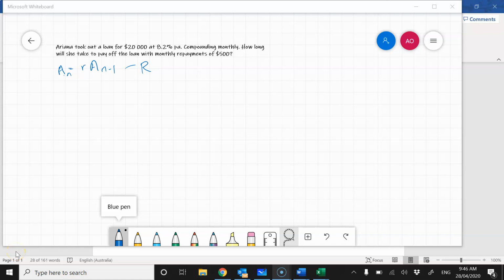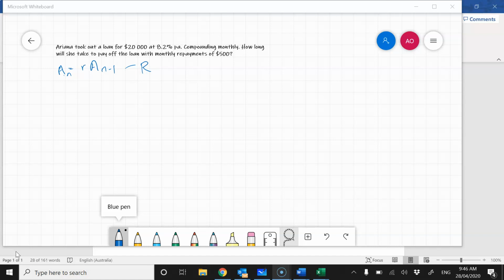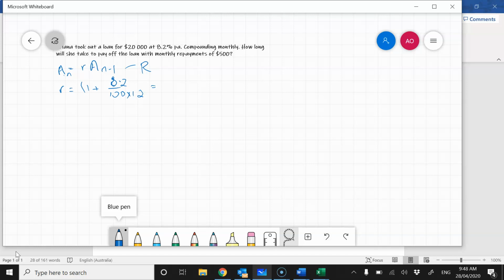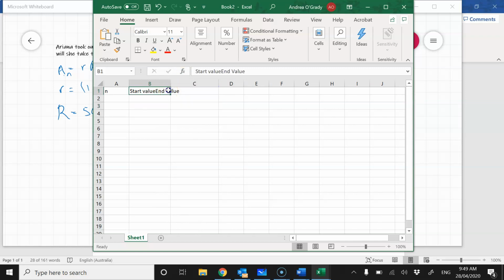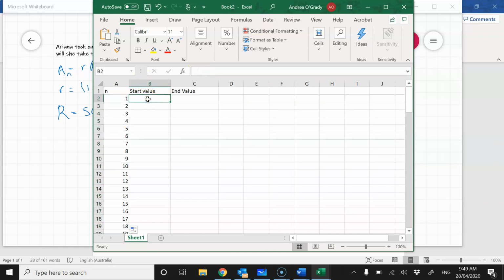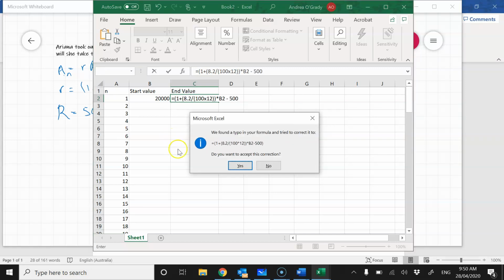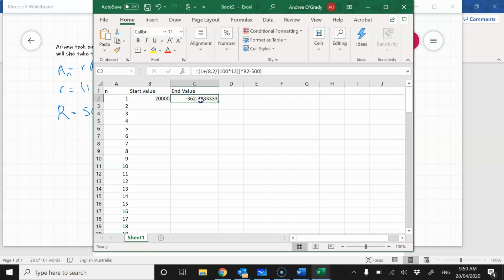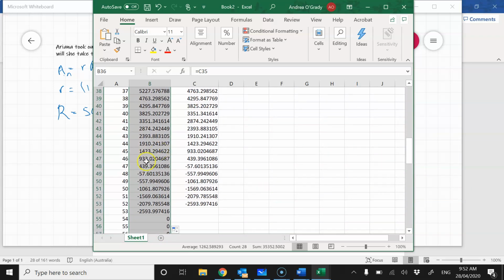Ex 7.06 Example 18